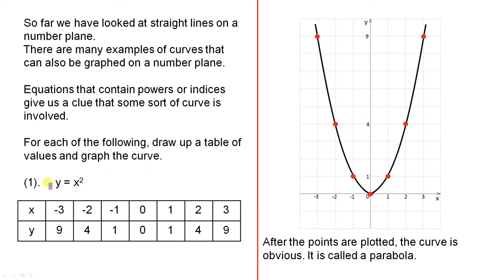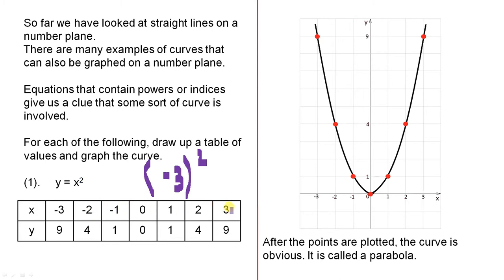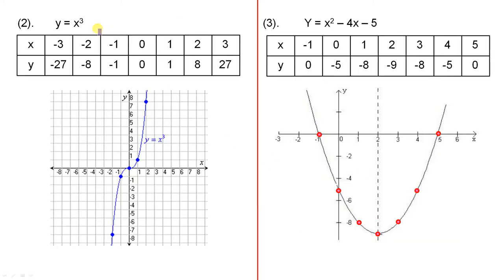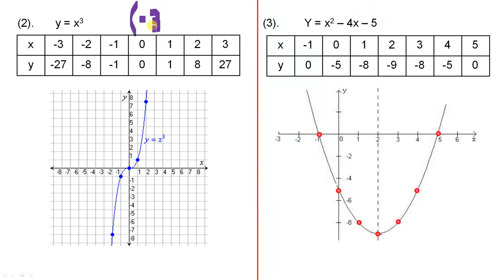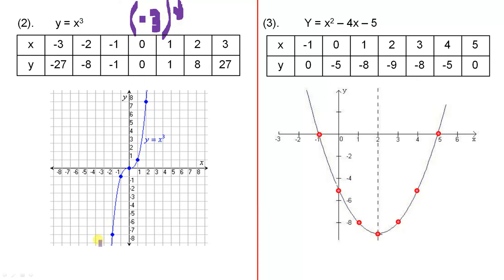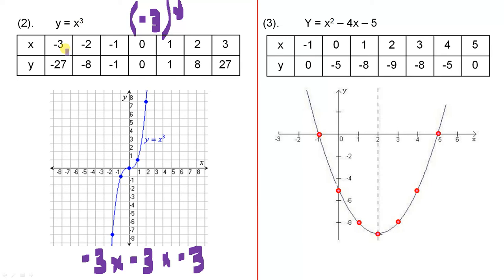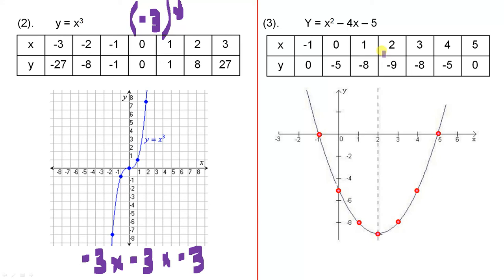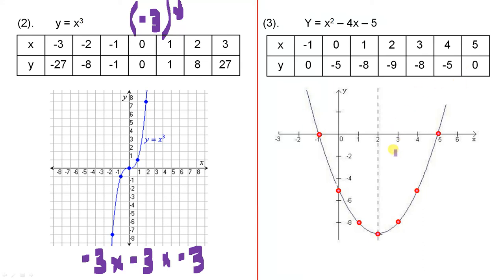Curved Graphs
This video shoes how to draw curved graphs on a number plane.